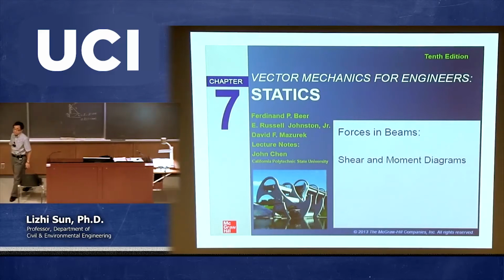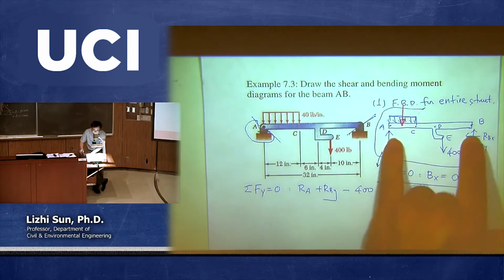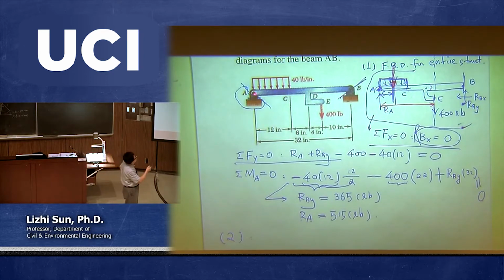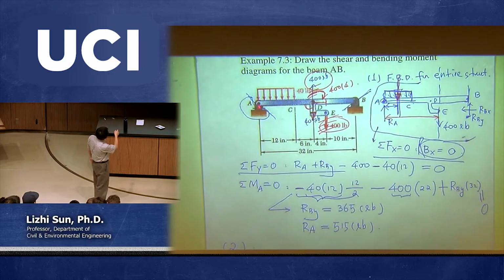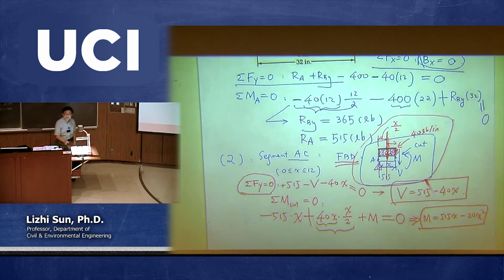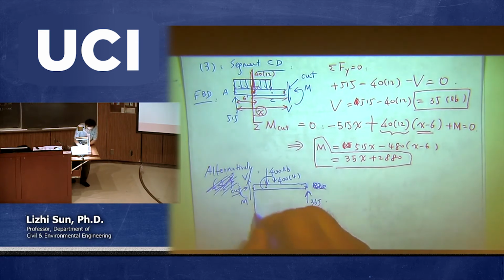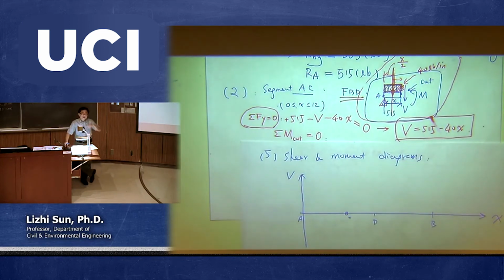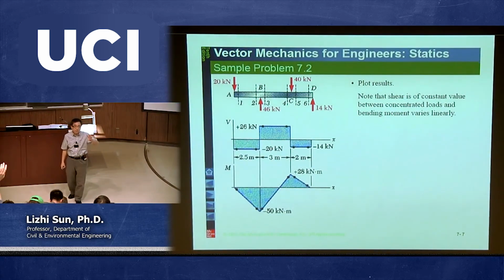CEEMAE30 Ch7 Pt4